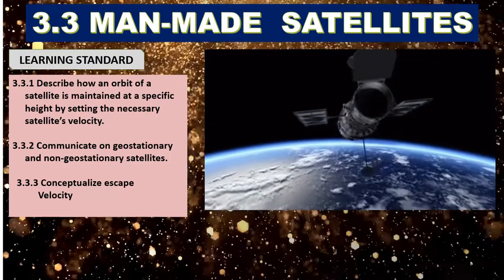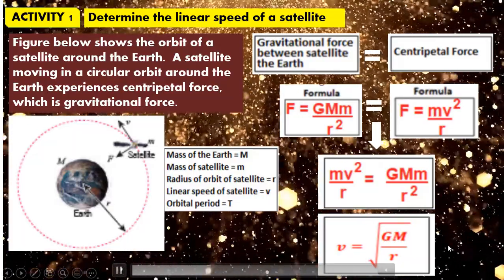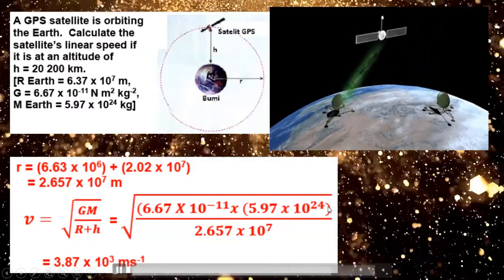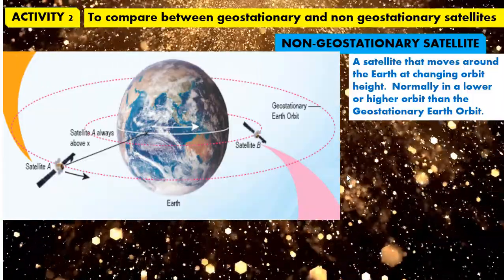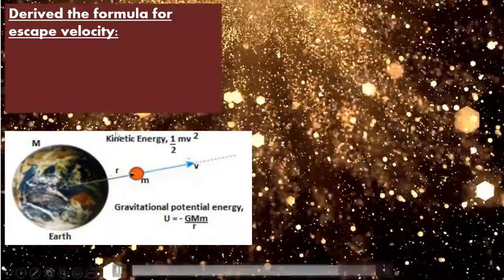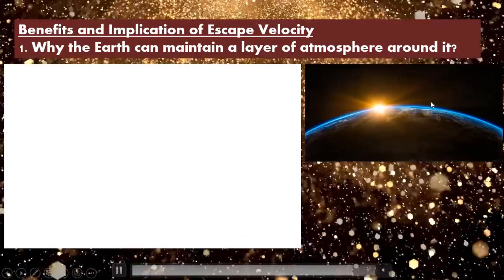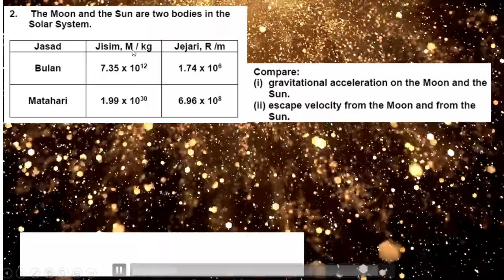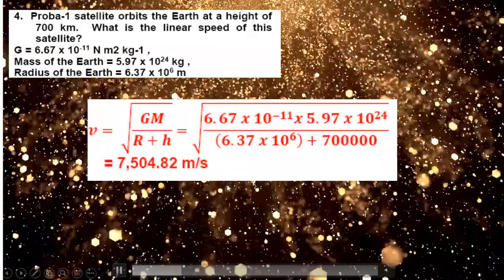EBelajau Physics Gravitation 3 3 Man made Satellites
Gravitation: 3.3 Man-Made Satellites
Describe how an orbit of a satellite is maintained at a specific height by setting the necessary satellite's velocity
Communicate on geostationary and non-geostationary satellites
Conceptualize escape velocity
Solve problems involving the escape velocity, v for a rocket from the Earth's surface, the Moon's surface, Mars' surface and the Sun's surface